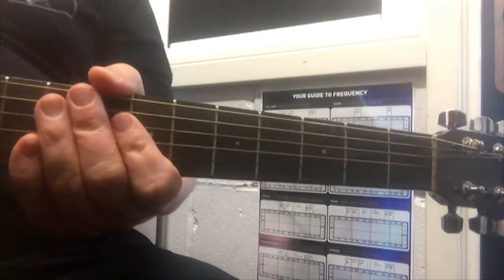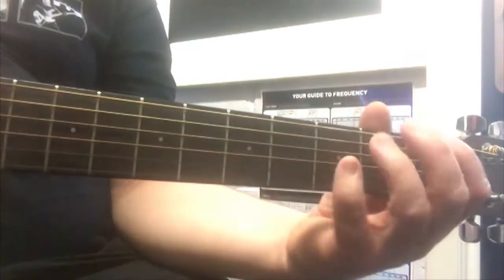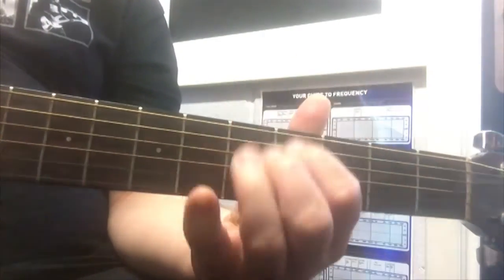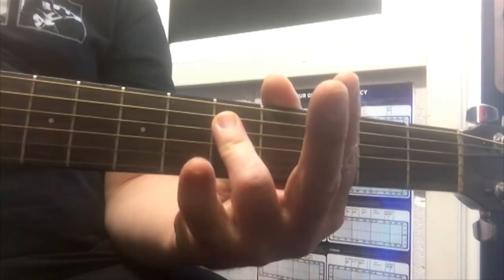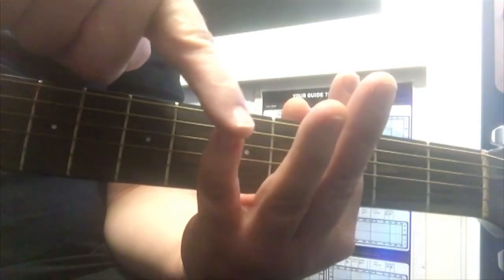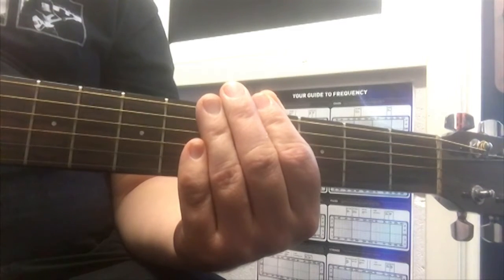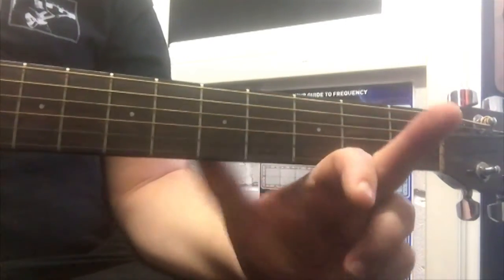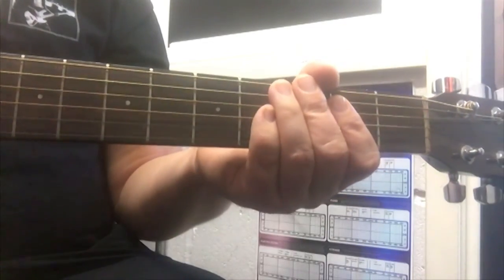Guitar Basics Lesson 1 - The Fretting Hand